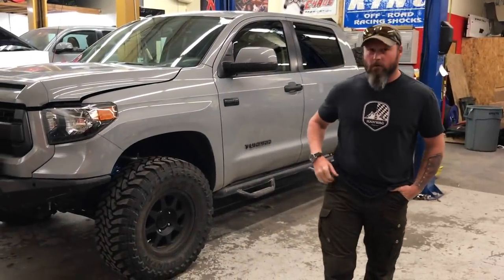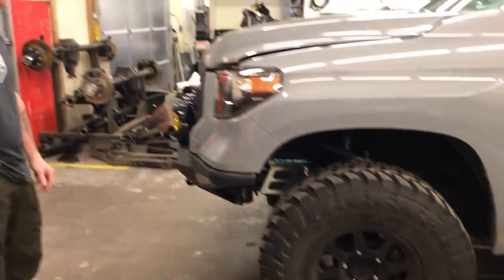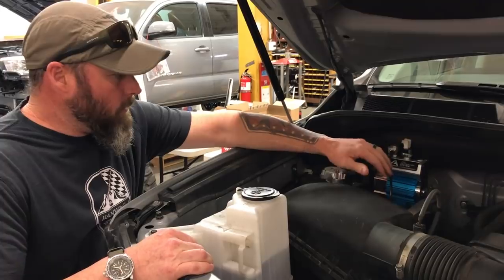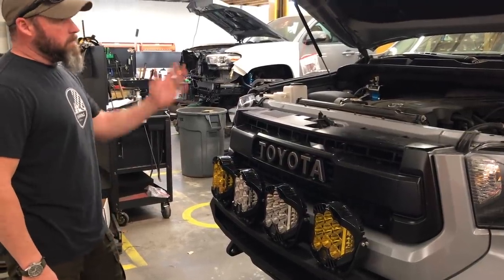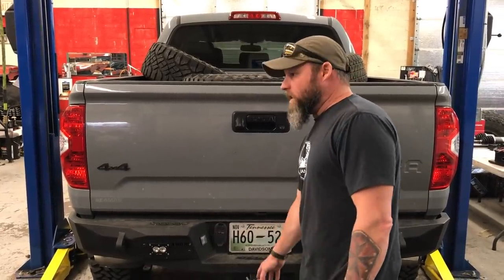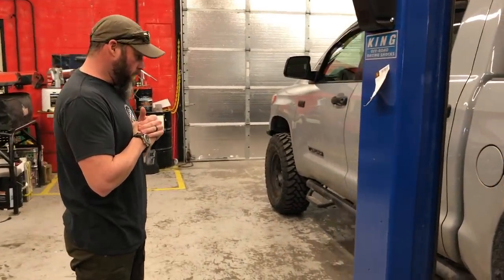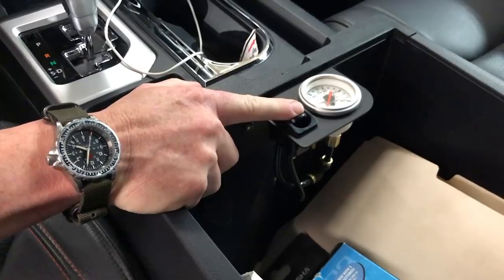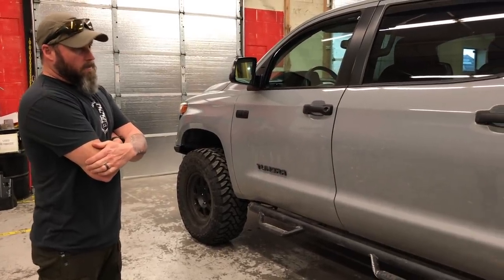Killer Off-Road/Tow Rig Combo, The TAVSPEC Stage 1 Tundra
In this video, Walt Wagner of Tactical Application Vehicles walks you through a Toyota Tundra that he built to be great off-road, but sacrifice nothing when it comes to towing performance.